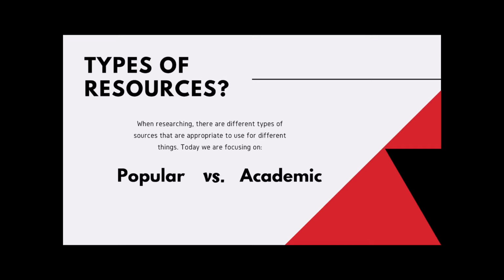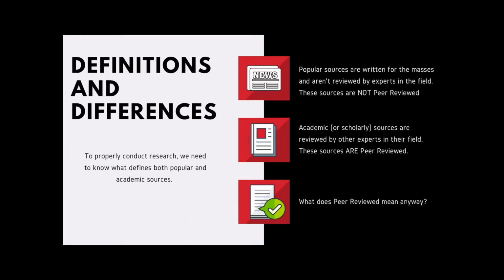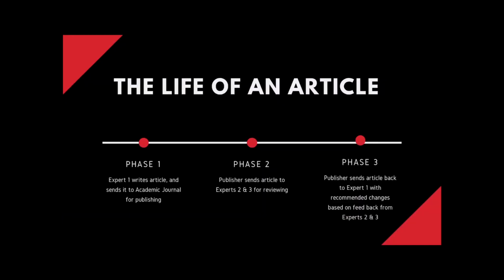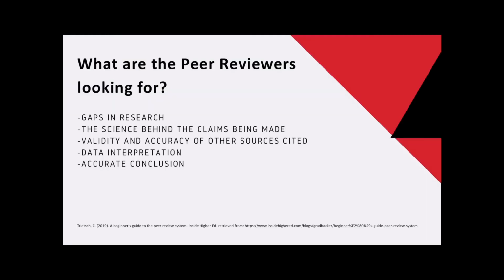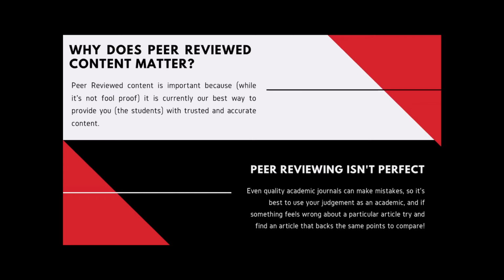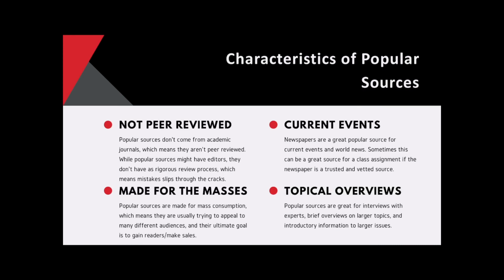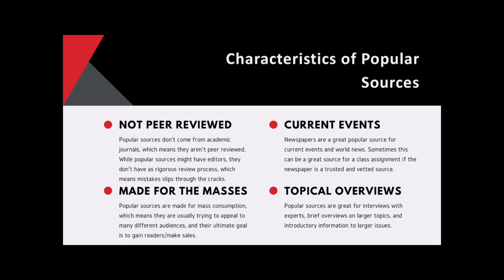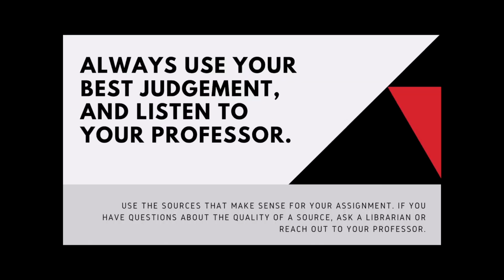Academic Sources vs. Popular Sources